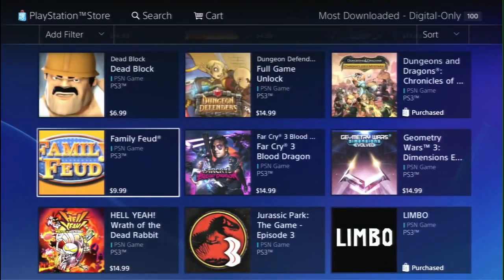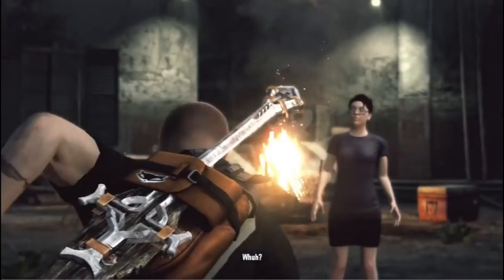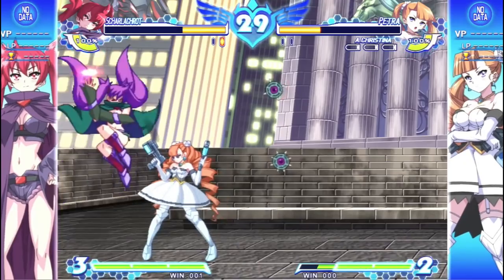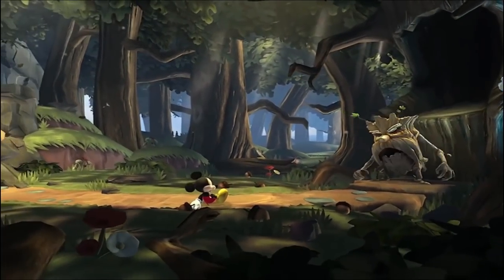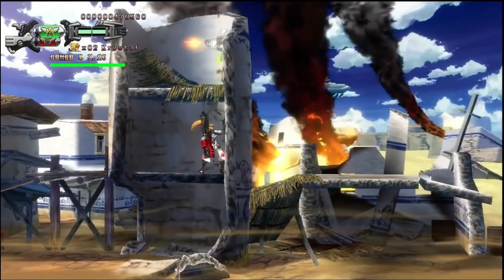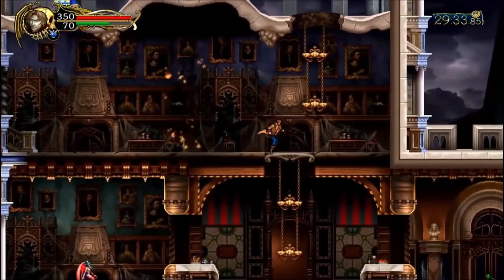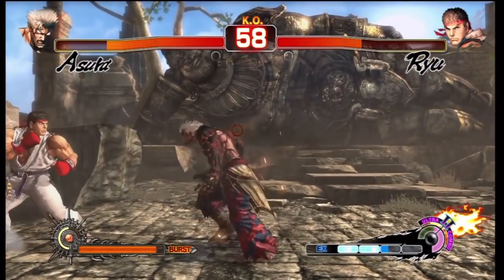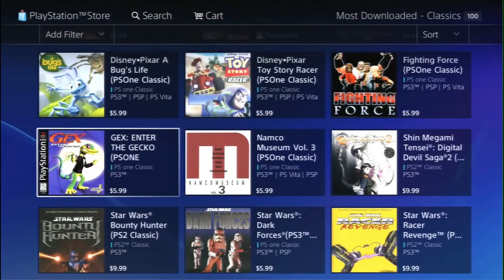40+ PlayStation 3 Games and add ons you should buy before the PlayStation 3 store closes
(Update!) The ps3 store and vita stores are not closing anymore. Sony had a change of heart.

So here's a more dedicated video to PlayStation 3 games to download from the store before it closes on July 2nd. Some of these games are available for as physicals but have gotten expensive so the download option might be a cheaper choice for some. Certain games have really good add on content that will disappear from the store as well so I added those games as well.

PLEDGE

PLATFORMS